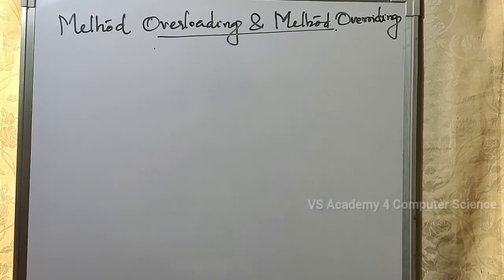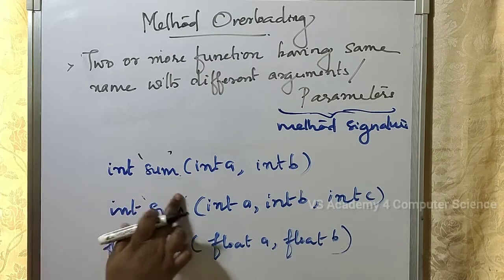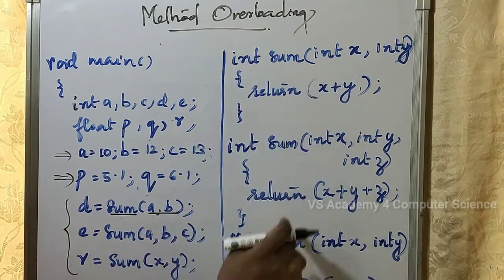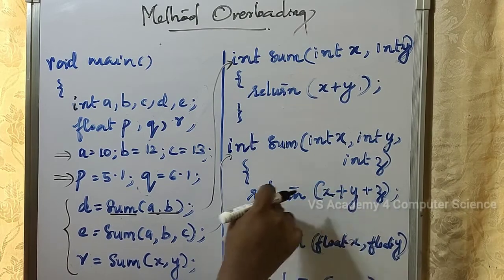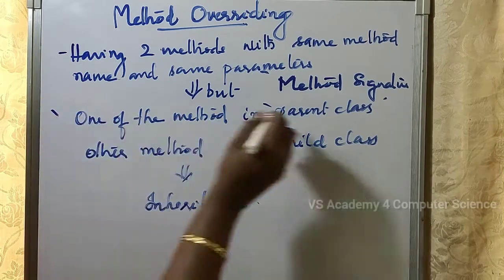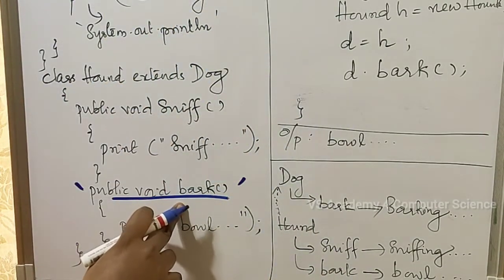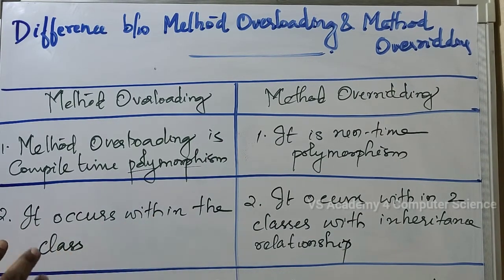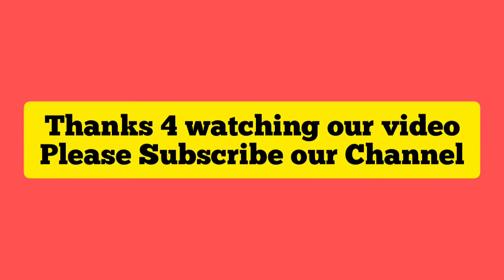ktusyllabus Method Overloading and Method Overriding in Programming - Explained in Malayalam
Lecture video on Method Overloading and Method Overriding in Java - Explained with example program - difference between Method Overloading & methoM Overriding - module 3 - Object Oriented design and Programming CS 206 - as per KTU Syllabus.- Explained in Malayalam

change in the content at method Overloading in the program at line"r=sum(p,q)"